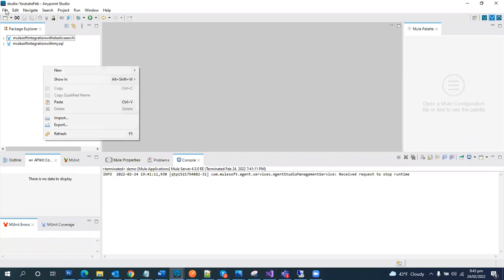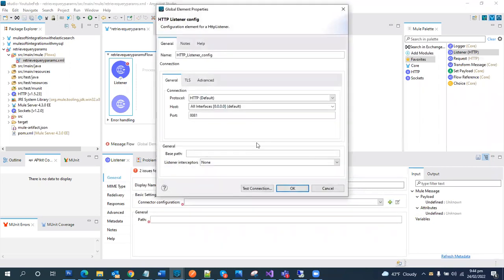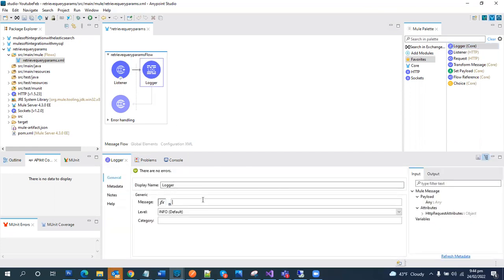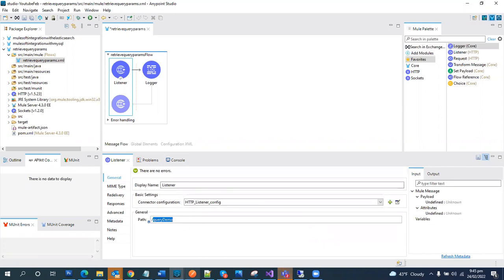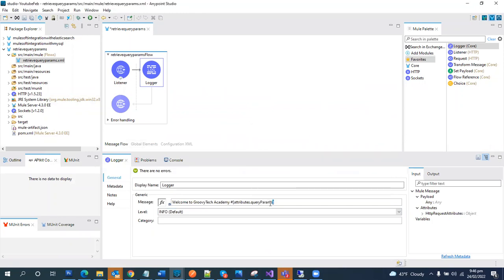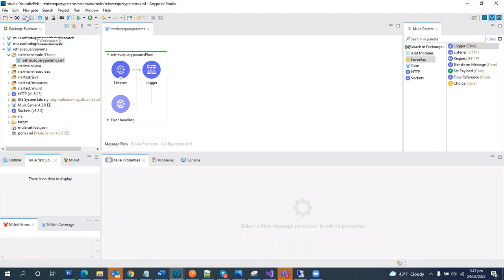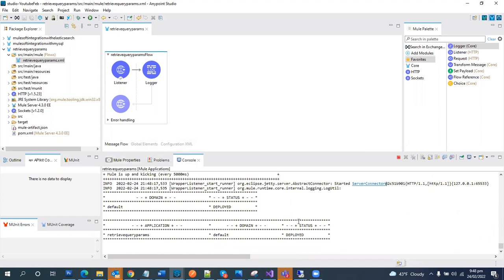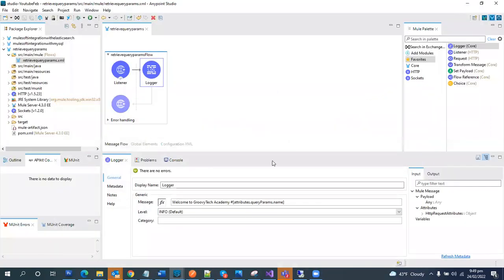How to Get Query Parameters in Mulesoft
In this video , you will see How to Get QueryParams in Mule4. If you need any help regarding QueryParams please post your query in the comment box.
These videos will be a boost for beginners .
Thanks!